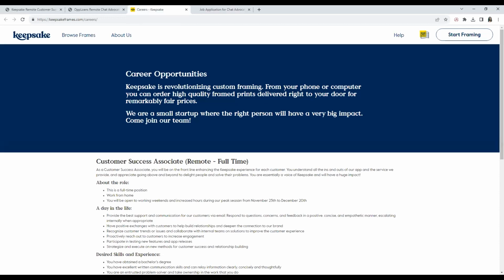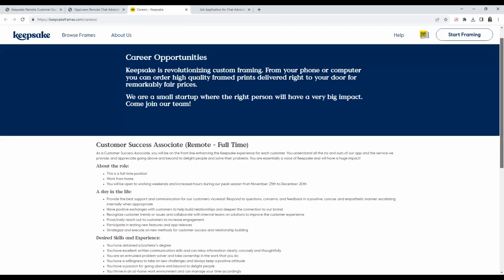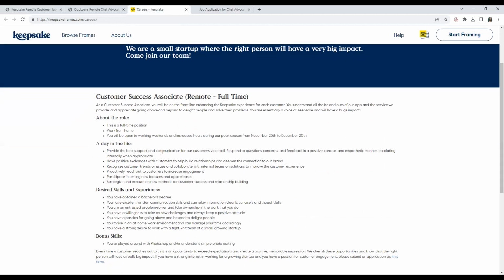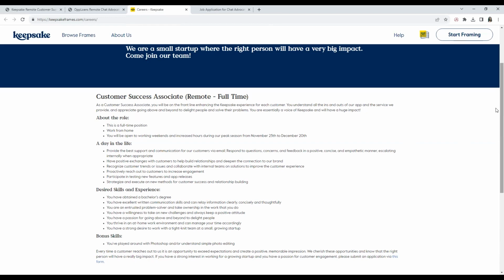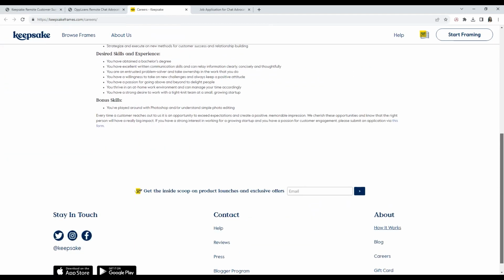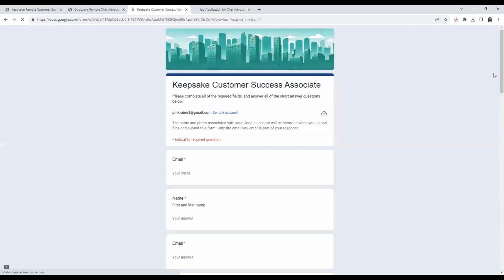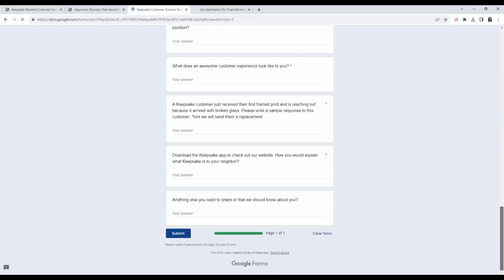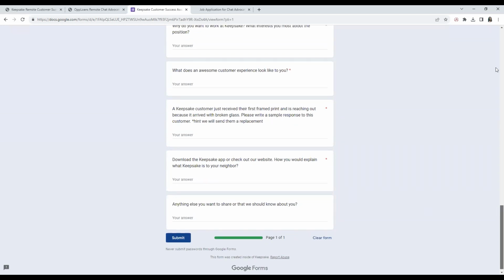NO PHONE | WORK FROM HOME FULL TIME EMAIL CHAT SUPPORT JOBS | BENEFITS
Any work at home jobs you are looking for post in the comments.

WORK FROM ANYWHERE INTERNATIONAL WORLDWIDE JOBS! For my international viewers.

*If you click the link and it no longer goes to the jobs, they have received enough applicants.